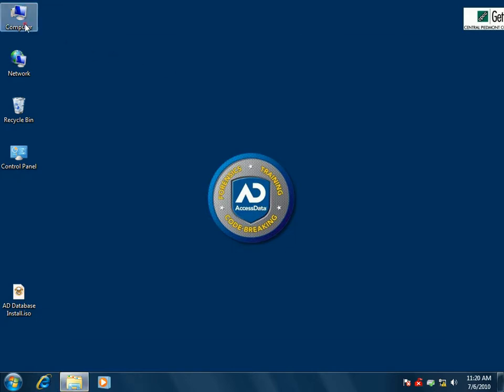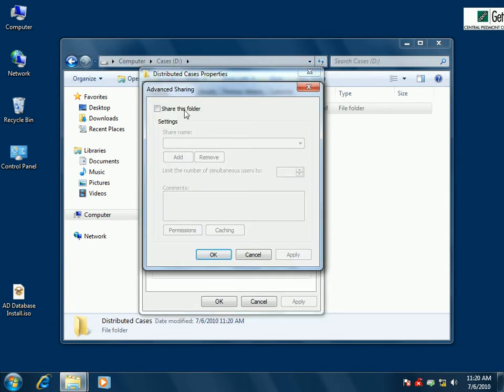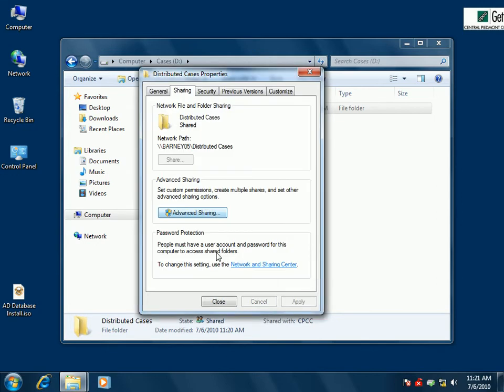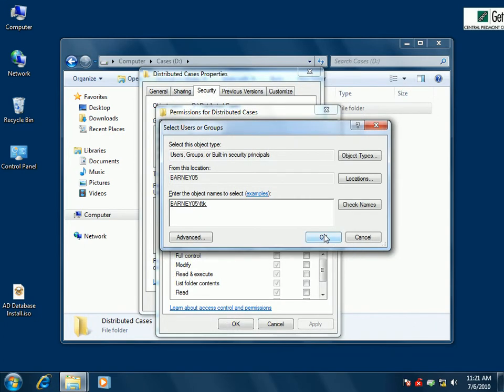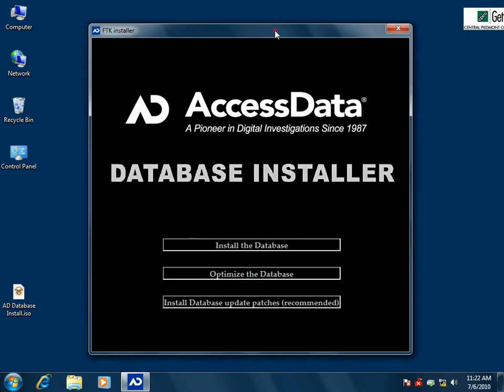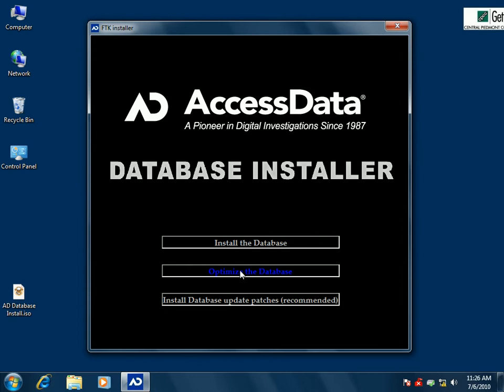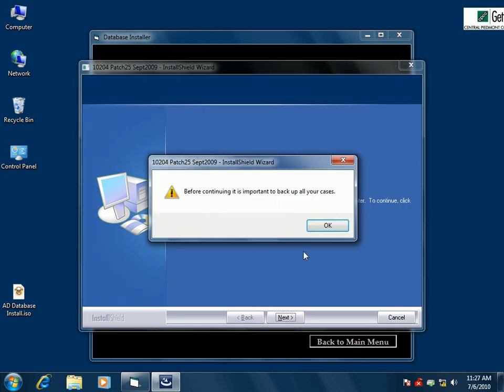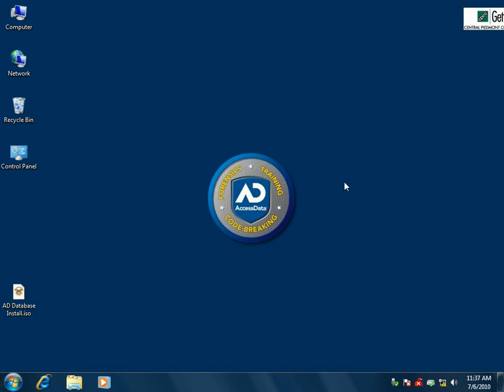oraclecases.flv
Installing Oracle